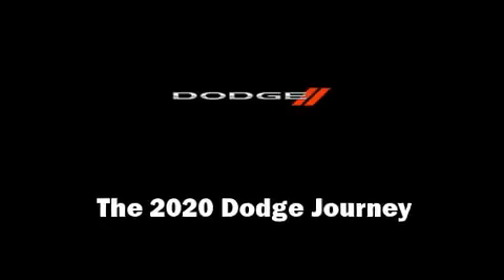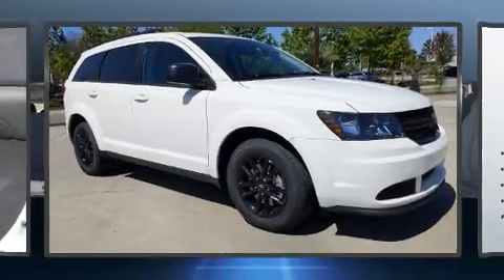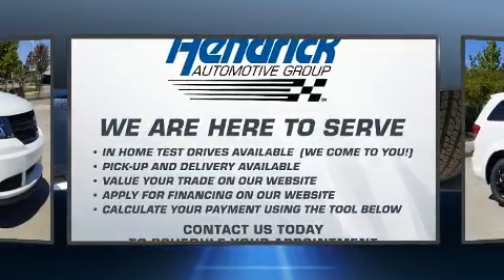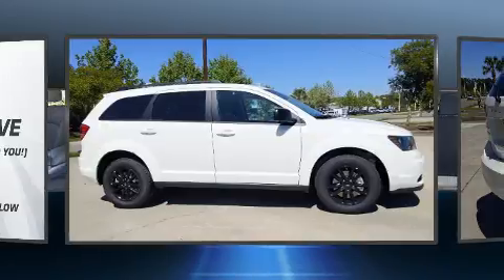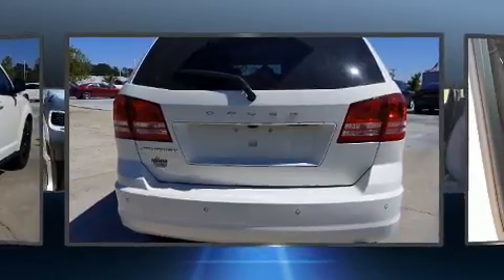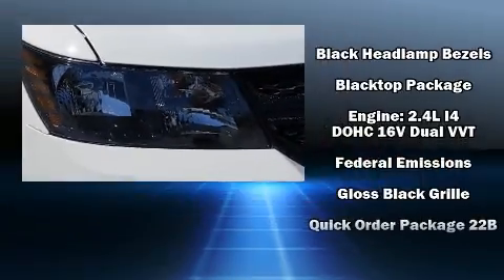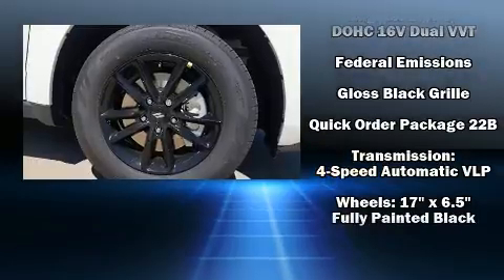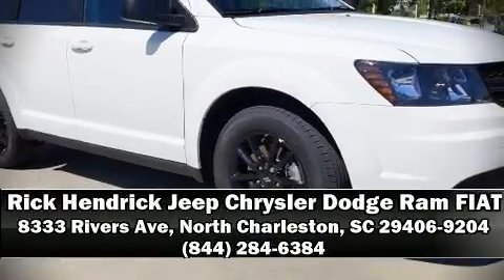2020 Dodge Journey SE VALUE (FWD)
Take command of the road in the 2020 Dodge Journey. It features a front-wheel-drive platform, an automatic transmission, and a 2.4 liter 4 cylinder engine. Dodge prioritized fit and finish as evidenced by: delay-off headlights, a tachometer, an automatic dimming rear-view mirror, an outside temperature display, cruise control, a roof rack, and power windows. Passengers in the third row enjoy seat back reclining functionality, providing an extra level of comfort and convenience. Audio features include a CD player with MP3 capability, steering wheel mounted audio controls, and 6 speakers, enhancing the audio experience throughout the interior. With side curtain airbags supplementing the rest of the safety network, you can be assured that you and your passengers will experience top-tier protection. Our sales reps are extremely helpful & knowledgeable. They'll work with you to find the right vehicle at a price you can afford. Please don't hesitate to give us a call.